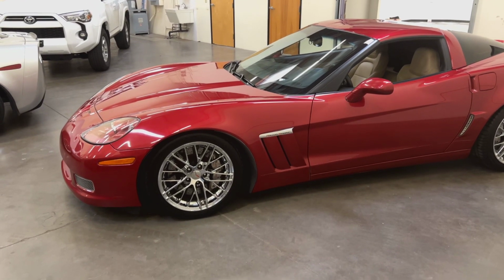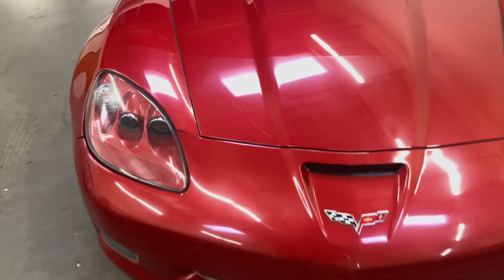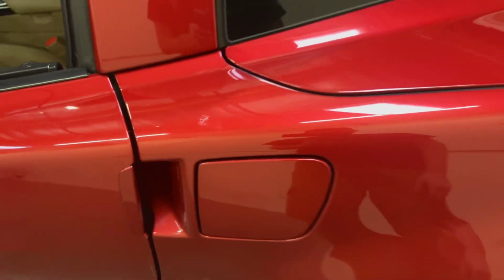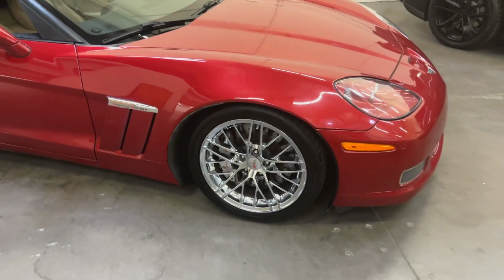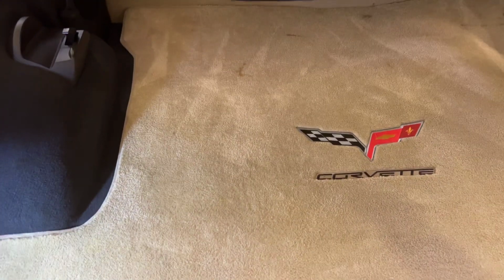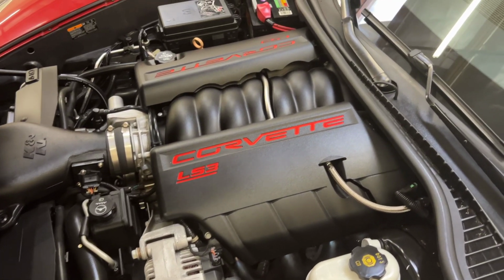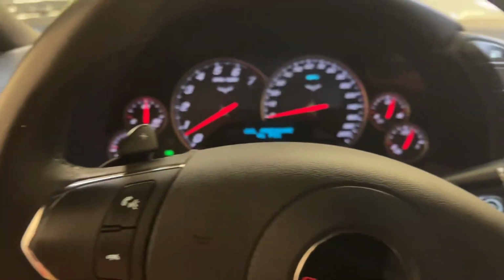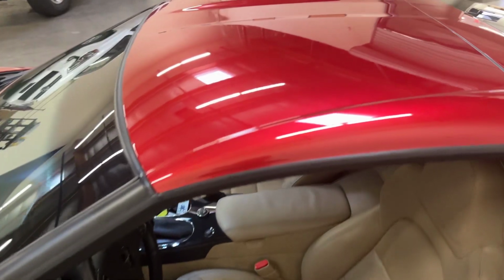2012 Corvette C6 GS walk around 9-25-2023